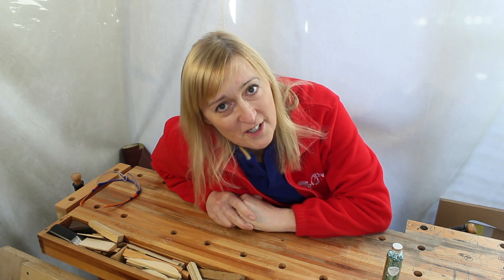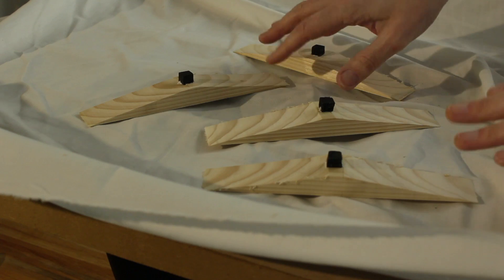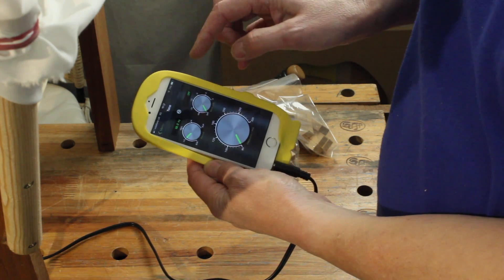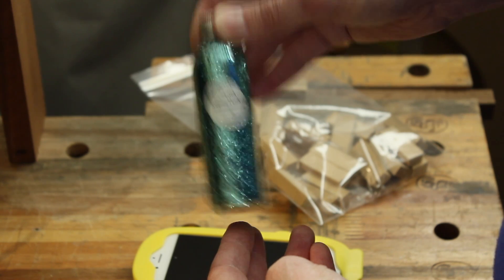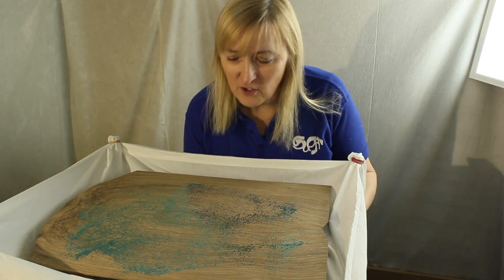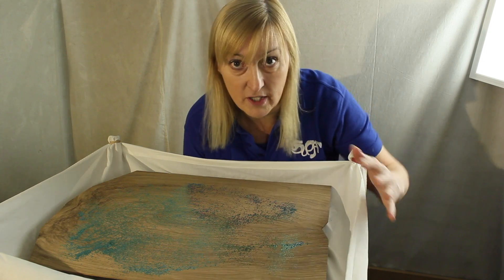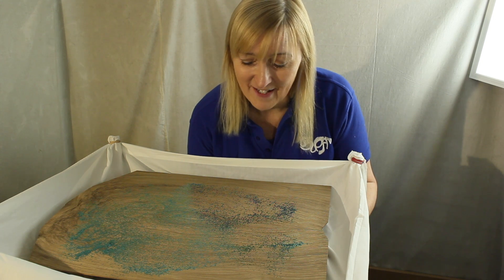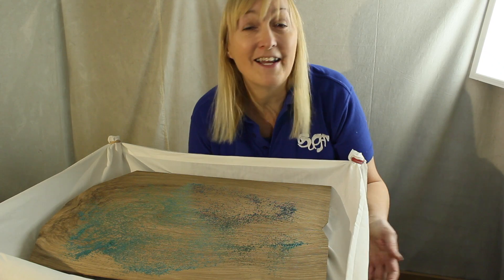Chladni patterns (almost)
A bit of a work in progress...